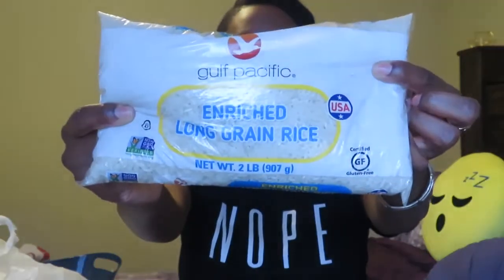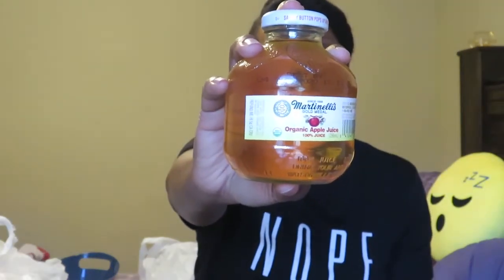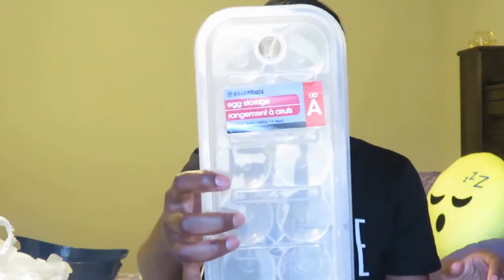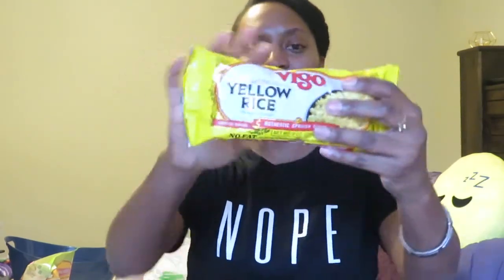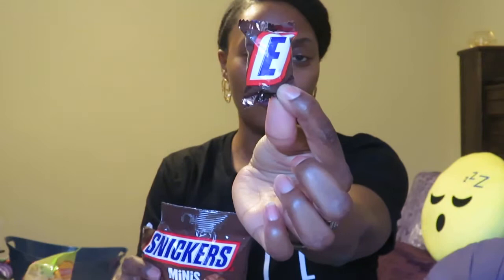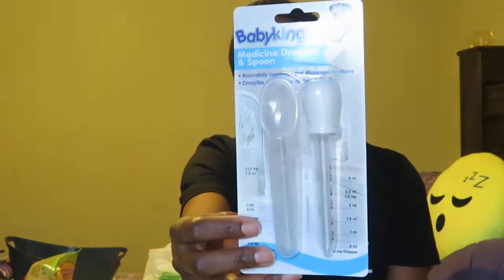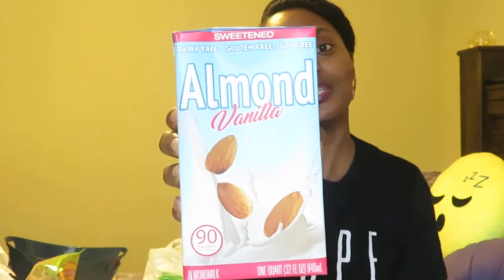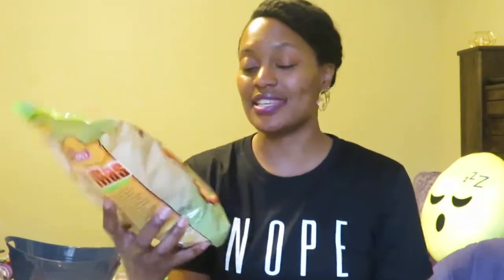Dollar Tree HAul: March 2019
Hello everyone I hope you all are doing well. I wanted to share with you all my monthly collective Dollar Tree Haul. I hope you enjoy and are able to find some goodies in your stores! Be blessed.

Get cash back for shopping on Ebates! Sign up with my invite link for a $10 bonus when you shop

Camera: Canon Sx540Hs